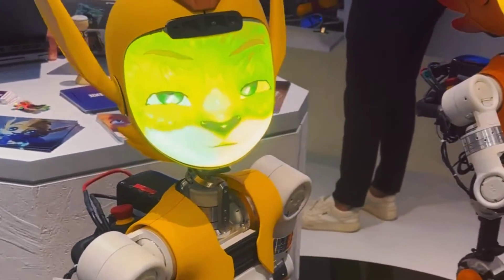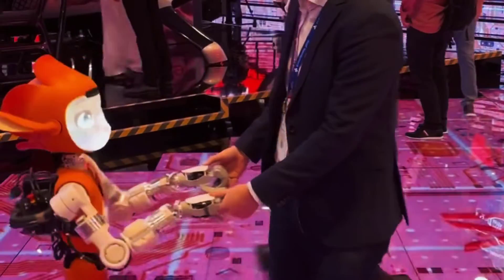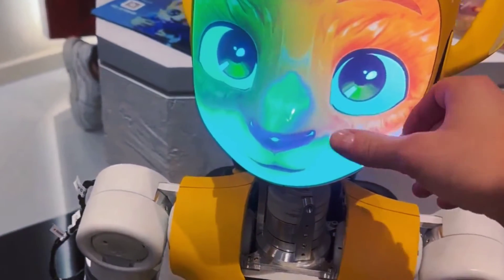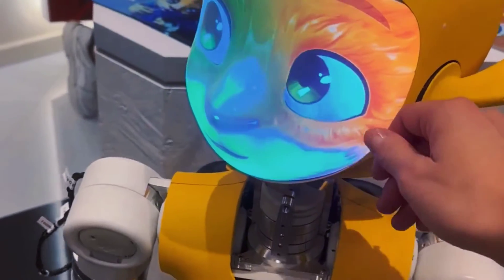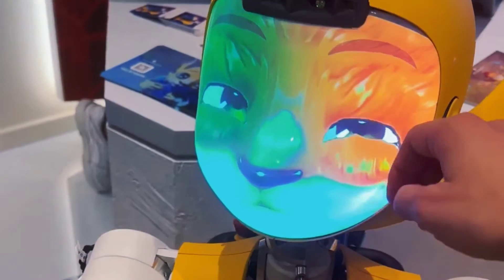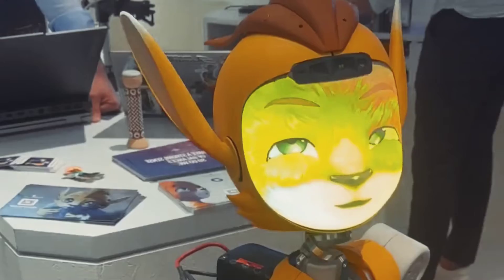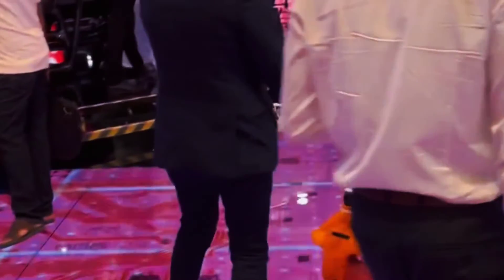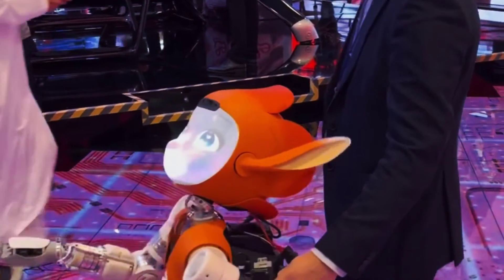Mirokaï Robot from Enchanted tools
Mirokaï Robots are the cute and charming humanoid assistants from Enchanted Tools, a visionary French startup that is changing the face of robotics. In this video, I show you how I visited the Gitex global 2023 exhibition in Dubai, and saw the Mirokaï Robots in action. They were amazing and fun to watch.

Mirokaï Robots are inspired by anime, the popular Japanese animation style that is known for its colorful and expressive characters. They have a distinctive appearance that defies the conventional cold and sterile imagery often associated with humanoid projects. They have big eyes, cute faces, and sleek bodies. They have a narrative universe and a character backstory that resonates deeply with the founder of Enchanted Tools, Jérôme Monceaux.

Mirokaï Robots are not only adorable, but also very smart and useful. They are designed to be professional assistants that can handle objects and interact with people in social environments. They have standardized handles that allow them to manipulate a wide range of objects with ease and efficiency. They can push, pull, and transport trolleys, medical equipment, medication, food, and more. They can also communicate with humans using voice, gestures, and facial expressions. They can sense their surroundings and navigate autonomously using cameras and sensors.

Mirokaï Robots have far-reaching applications in various domains, such as hospitals, schools, nursing homes, airports, trade shows, hotels, and restaurants. They can help nurses provide better care to patients, teachers engage students in learning, elderly people enjoy social interaction, travelers find their way around airports, exhibitors attract visitors to their booths, hotel guests check in and out smoothly, and restaurant customers order and pay for their meals.

Mirokaï Robots are friendly and engaging. They have a personality that makes them stand out from other robots. They are curious, playful, and expressive. They smile, wink, nod, wave, and even dance. They make eye contact with people and respond to their voices and gestures. They make people feel comfortable and happy around them.

If you want to learn more about the Mirokaï Robots and Enchanted Tools, you can visit their website [here]. You can also watch some videos of them on their YouTube channel [here]. And if you ever get the chance to see them in person at an event or a place near you, don't miss it! Trust me; you will fall in love with them.

I hope you enjoy this video as much as I did. Do you like them? Do you want one? Do you think they are the future of robotics? Let me know your thoughts.